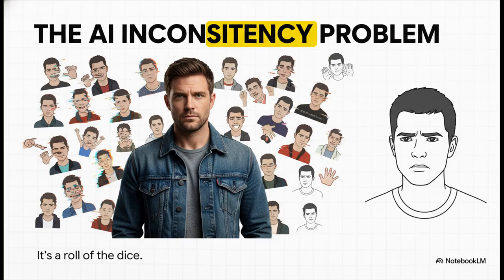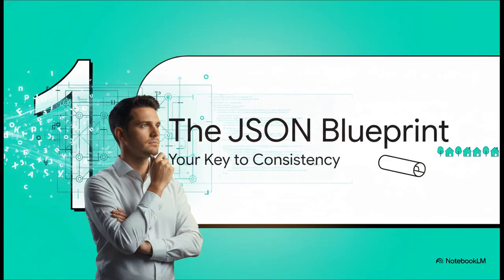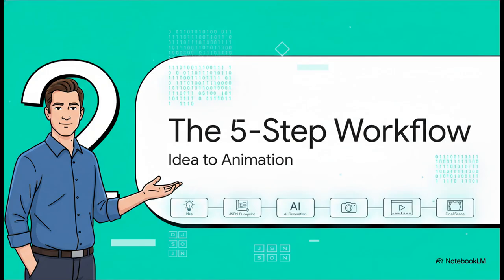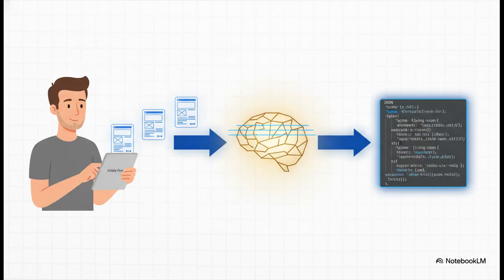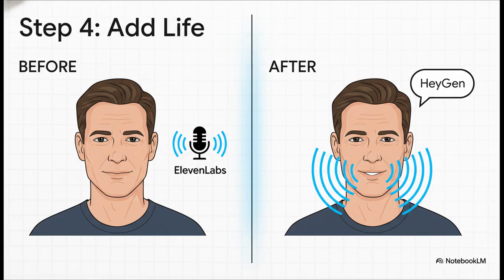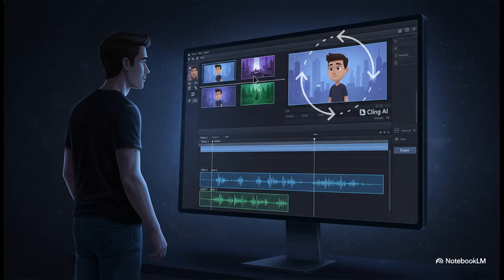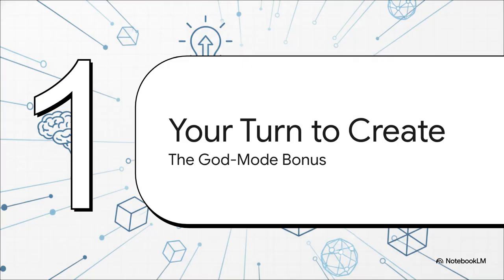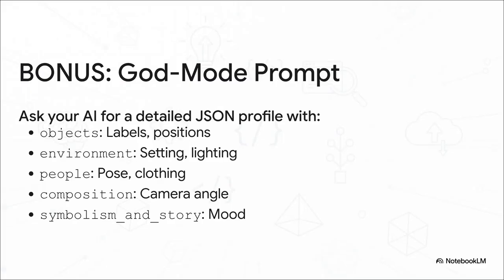Sora is Limited? Use This Secret Workaround for Viral 3D Cartoons on OpenArt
Stop waiting for Sora! In this tutorial, I reveal a secret workaround to access Sora 2-level quality from anywhere in the world and bypass the common errors that stop you from creating iconic cartoon characters., I’m sharing a method never before explained on YouTube that uses a powerful AI stack—including OpenArt, Google’s Imagine 3, and Kling AI—to transform simple screenshots into viral 3D animations in minutes.,, You’ll learn how to use the "Image Recreation Pro" GPT to generate a structured JSON blueprint for your scenes, ensuring your characters stay 100% consistent across every shot., From voice cloning with Fish Audio to professional lip-syncing, this is the ultimate guide to dominating the AI video niche right now